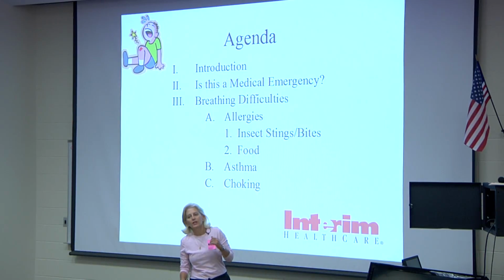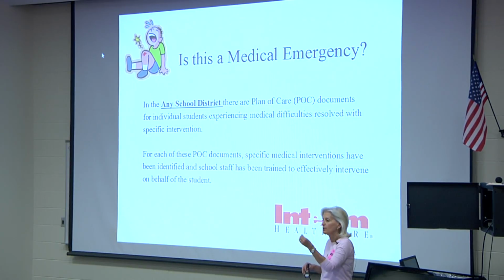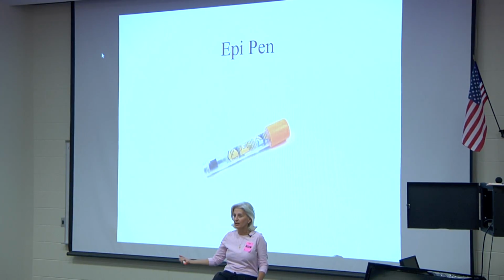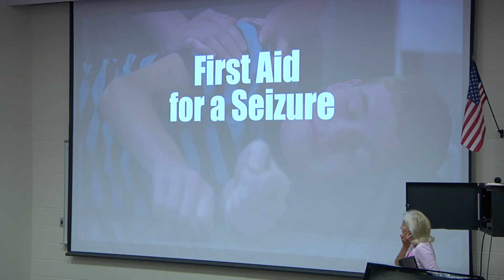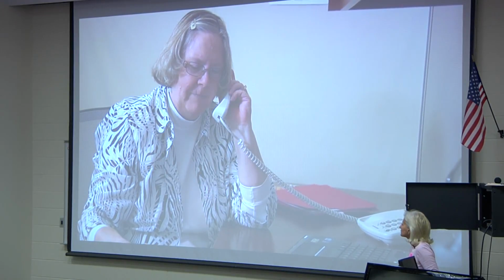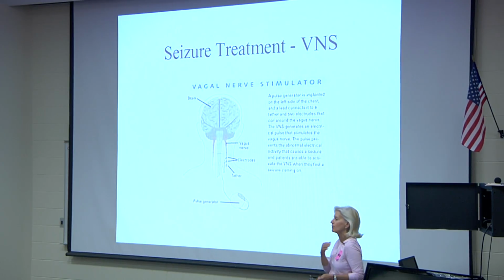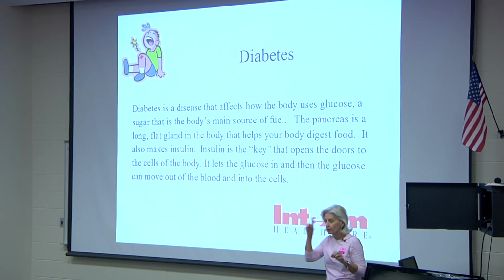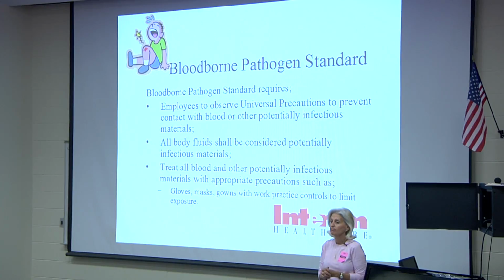Student Health Presentation